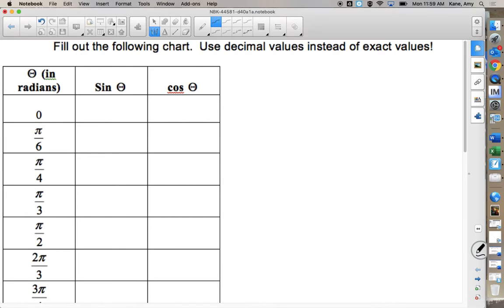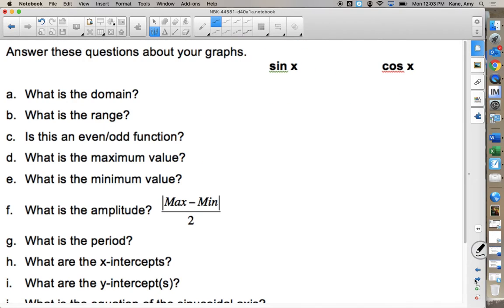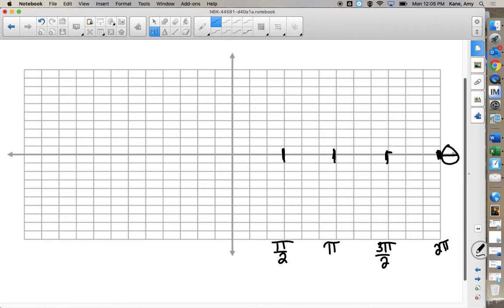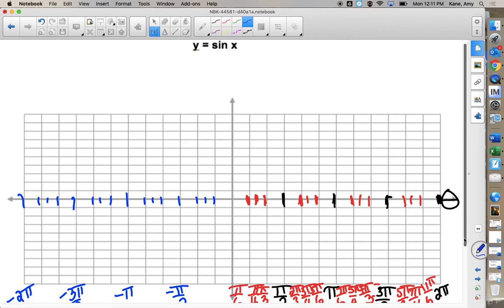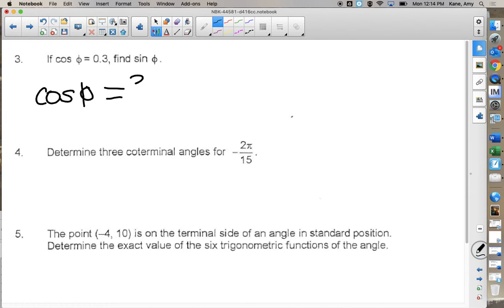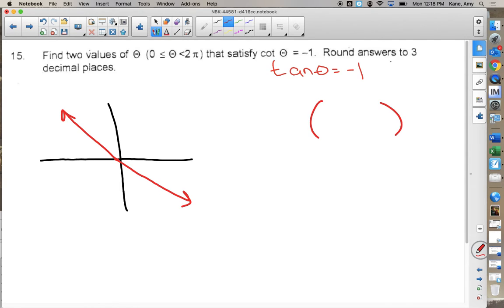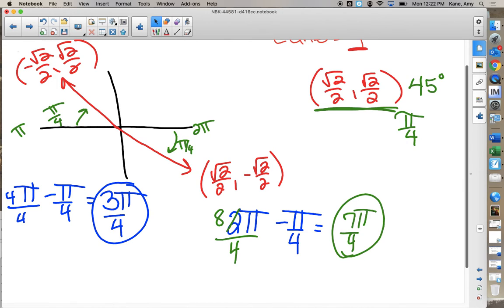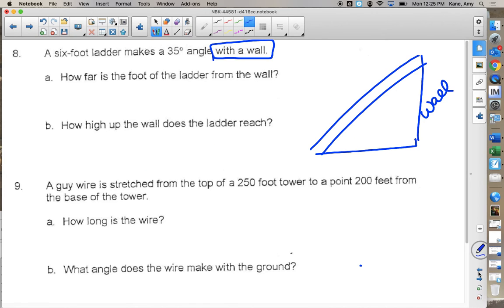Review 4 1 4 4 Dec 9